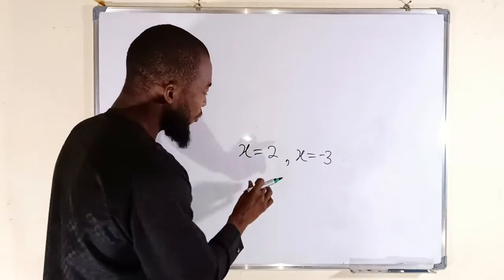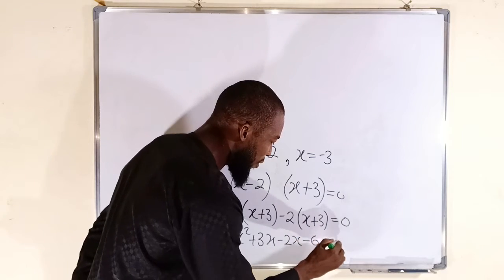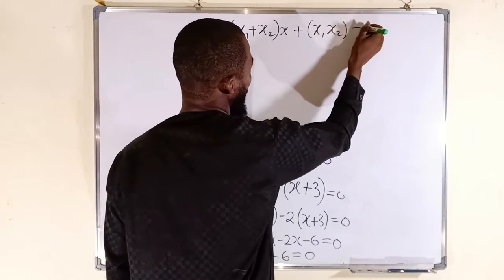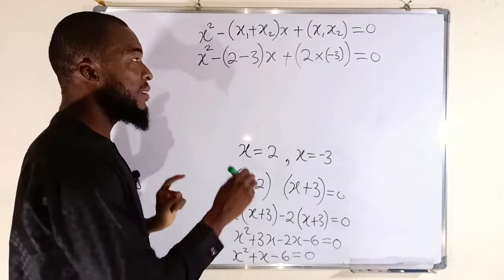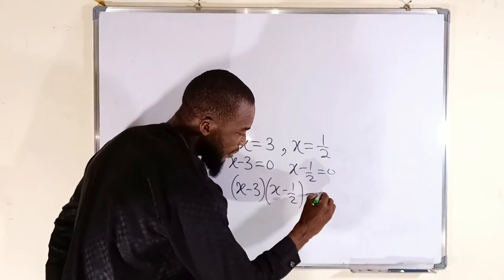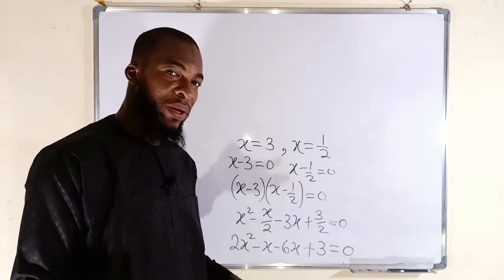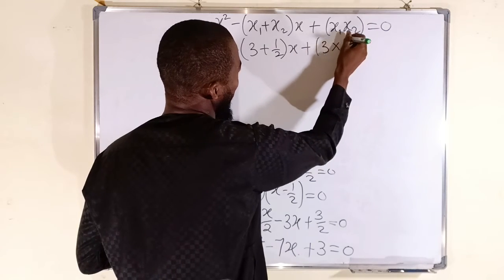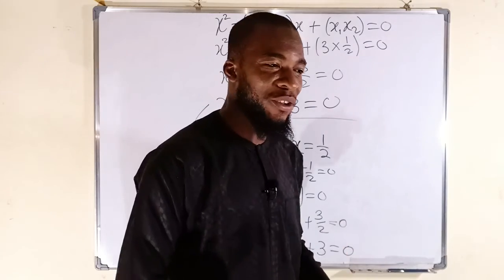How to Form Quadratic Equation